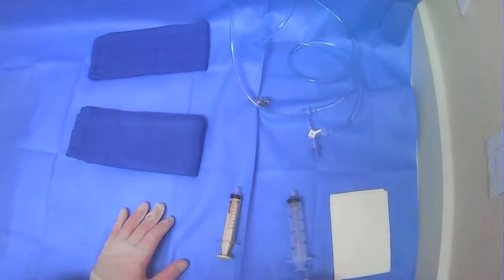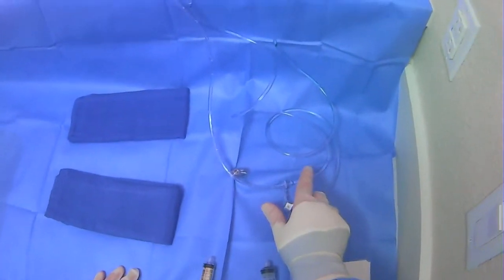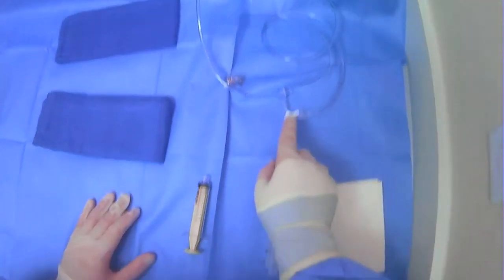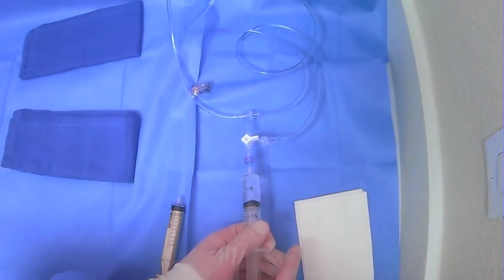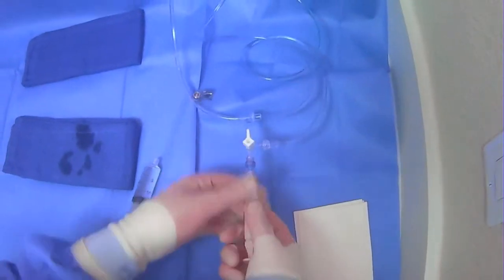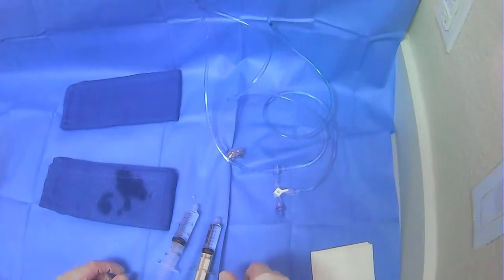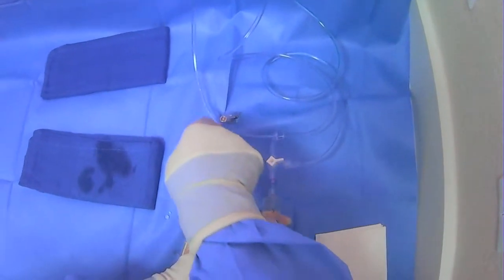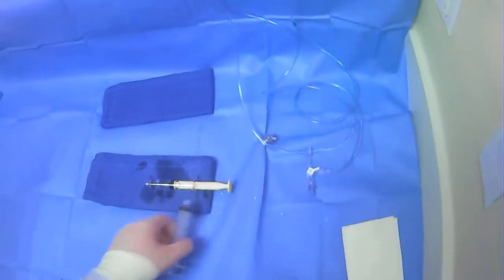Filling Syringes With Contrast/Saline On The IR Backtable